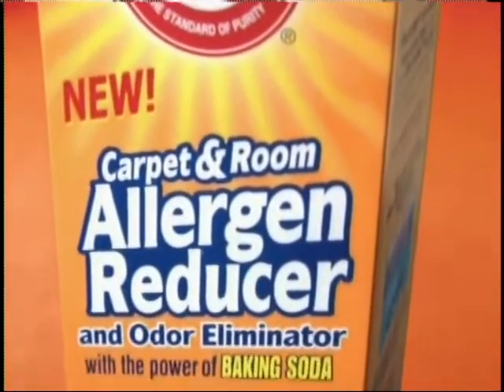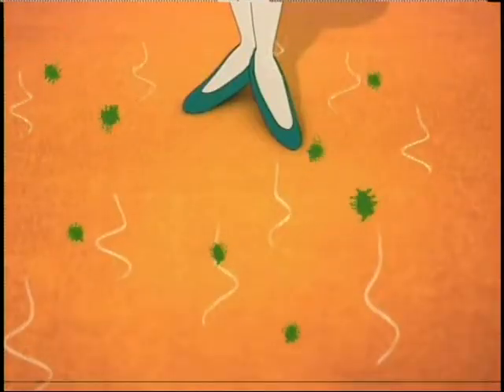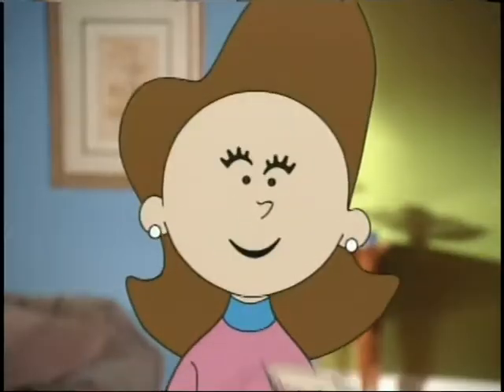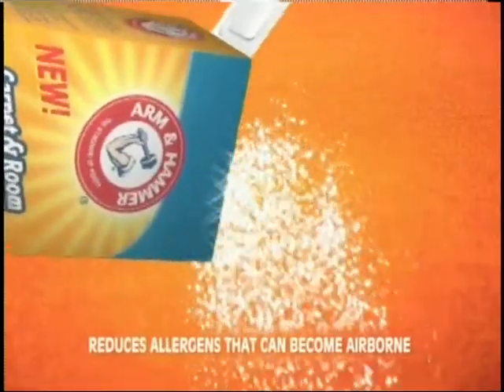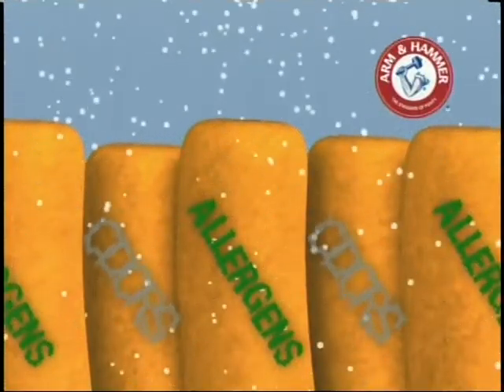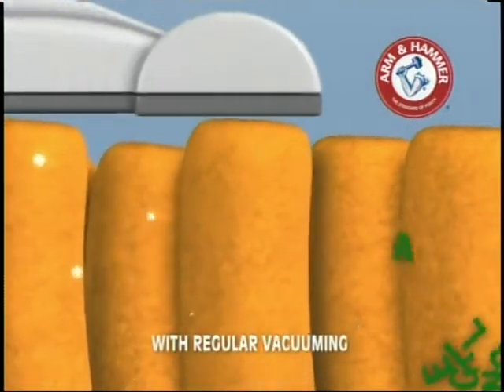Arm & Hammer Commercial — Carpet & Room Allergen Reducer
Arm & Hammer Commercial I was the art director on in the early 2000s.